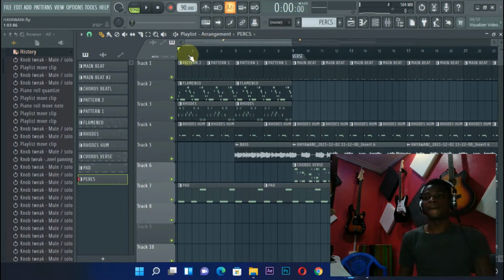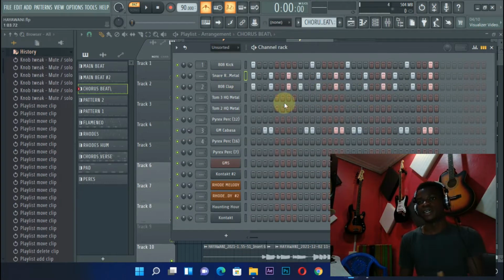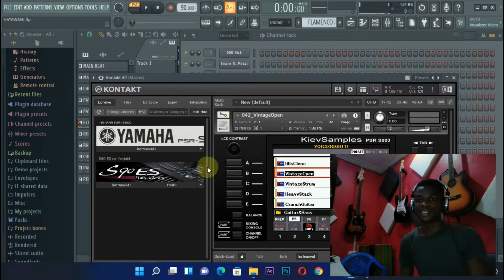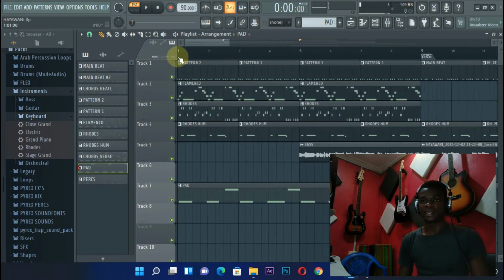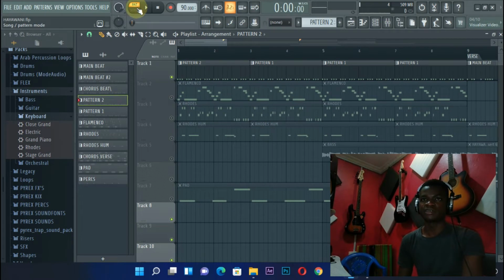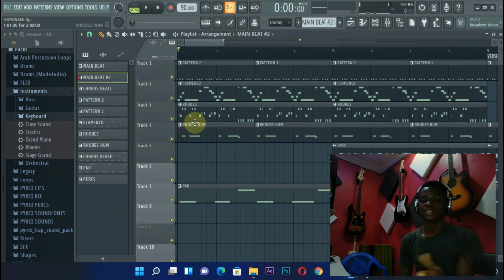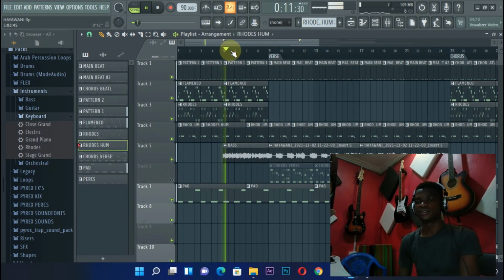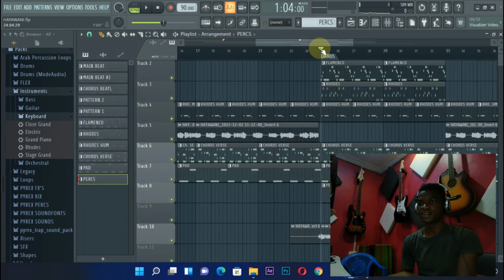hayawani tutorial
here we will have an overview of hayawani song by nyashinski
but today is about the instrumentals